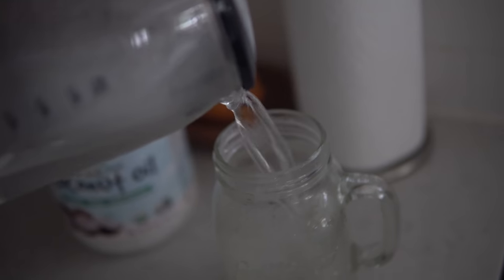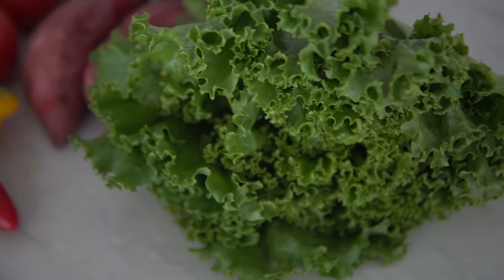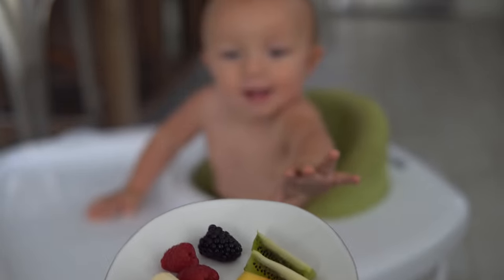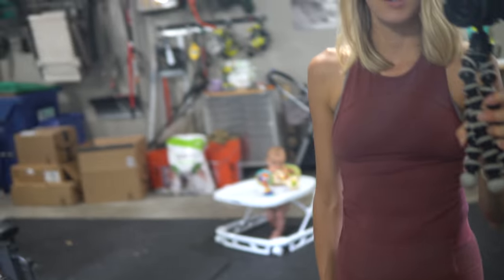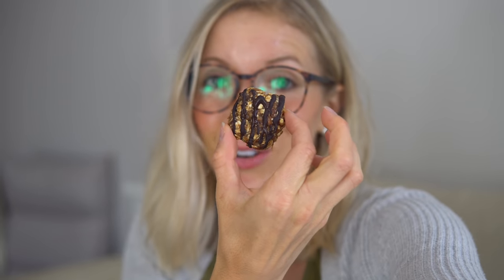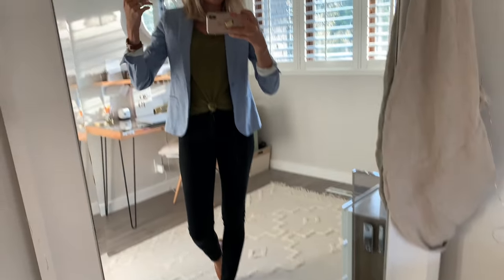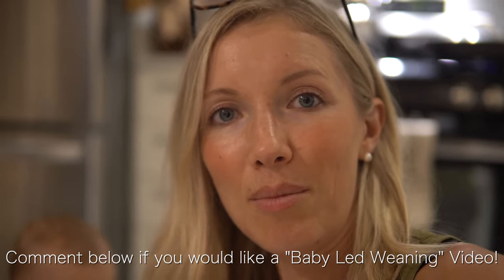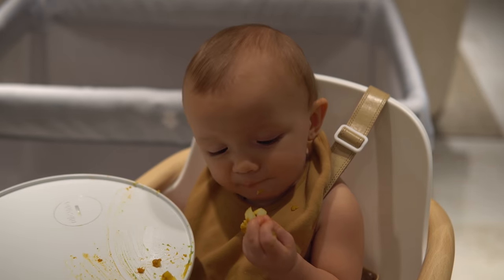What We Eat In A Day: Vegan Breastfeeding Mom & Baby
After being pregnant for 9 months, and a new mom for 9 months, A LOT has changed! With an energetic baby boy who loves to crawl and is beginning to walk, I've definitely got my hands full! I am still breastfeeding and Max has been eating solids now for about 3 months, and loves almost every plant-based food he's tried! We are implementing some baby led weaning, as well as other feeding techniques, and our days are full of lots of stimulating activities, play time, nap time, exercise, and everything in between! In this particular video, daddy was out of town, so mommy had her first test as a single parent! Hope you guys enjoy this one, it was very special to create for you all!

♥ Erin & Dusty

★ EatMoveRest Costa Rica Retreat (Plant-based, All-Inclusive, Full-Immersion, 7-Day (next date: March 2020): EatMoveRest.com/costarica

➤ Vegan Supplements I Use

➤ Baby & Mom Product Faves

SUPPORT US!